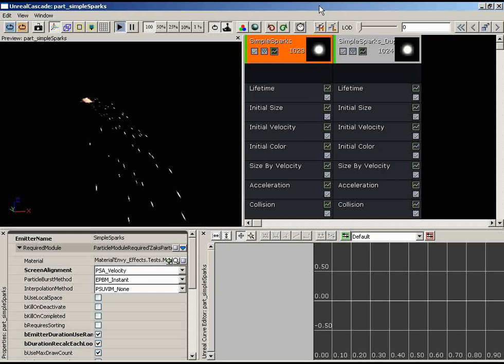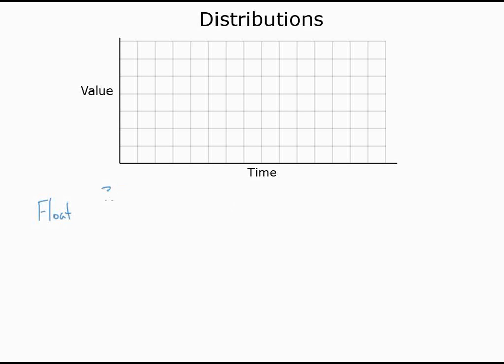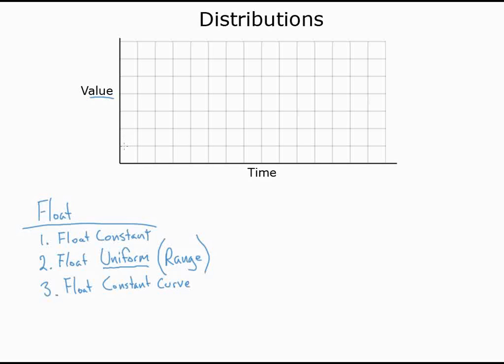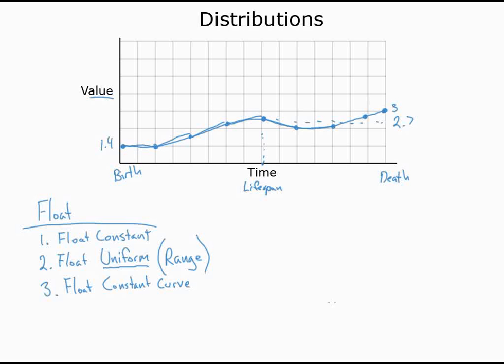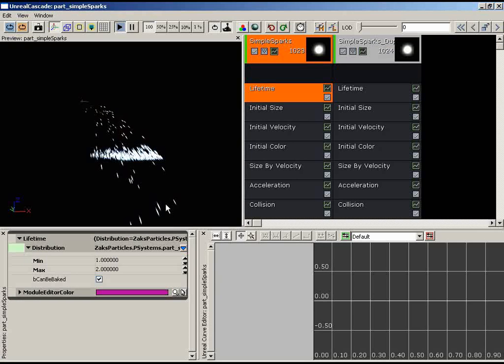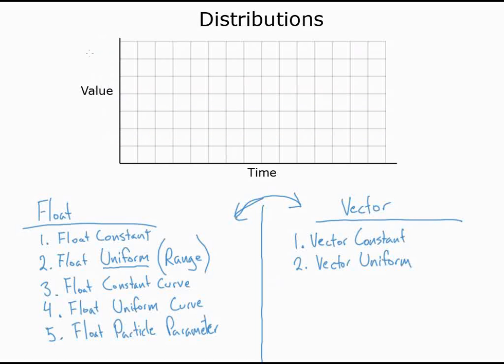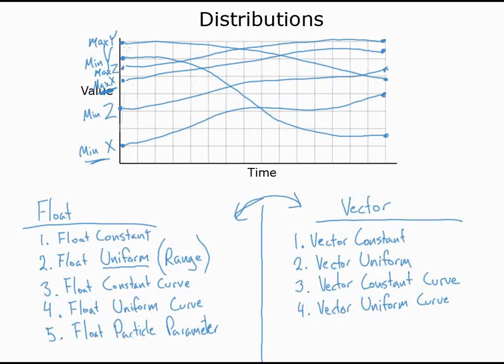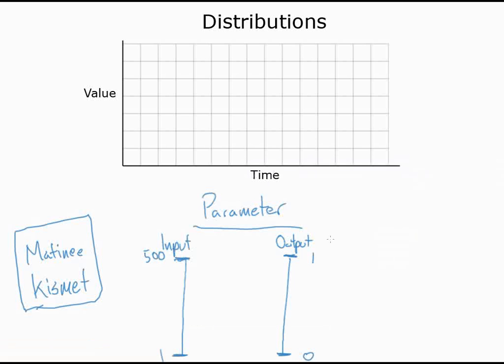[006 Particles] 003 Distributions